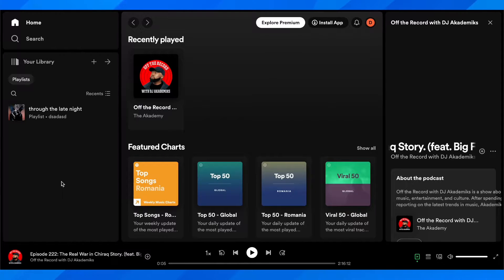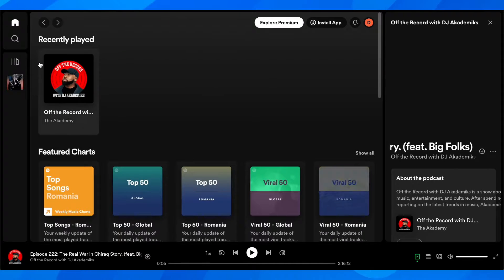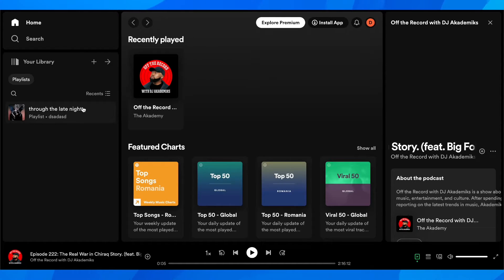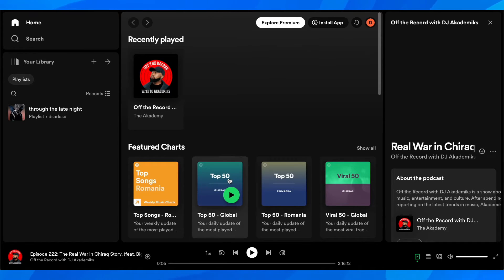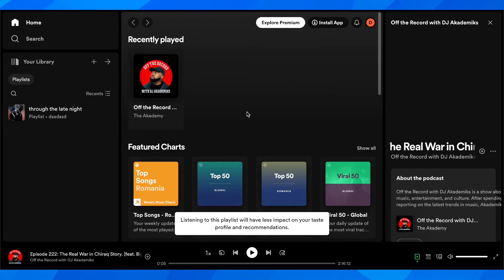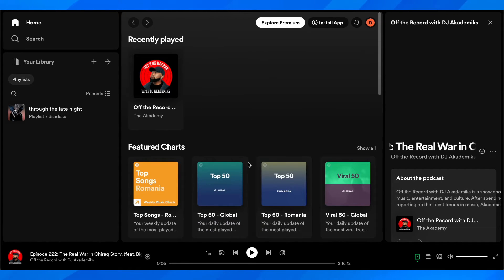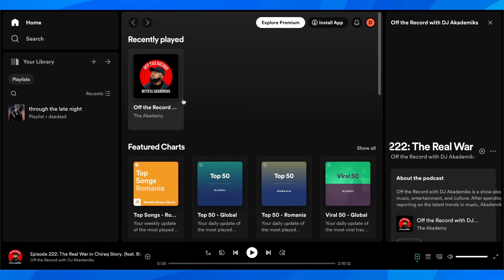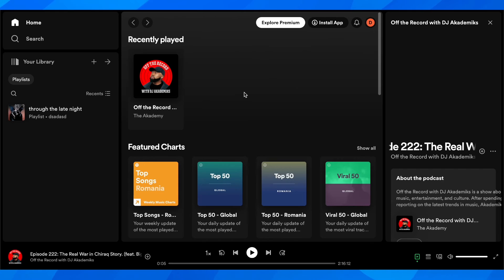How To Remove Artists from Spotify Library - Full Guide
Removing artists from your Spotify library is a simple and straightforward process that can easily be done in just a few steps. Firstly, open the Spotify app on your device and navigate to your library. From there, find the artist you wish to remove and click on their profile. Next, click on the three dots in the top right corner and select "Remove from Your Library" from the drop-down menu.

A confirmation pop-up will appear, and once you confirm, the artist will be removed from your library. This process can also be done on the Spotify website by following the same steps. By following these simple instructions, you can easily manage your Spotify library and curate it to your liking.